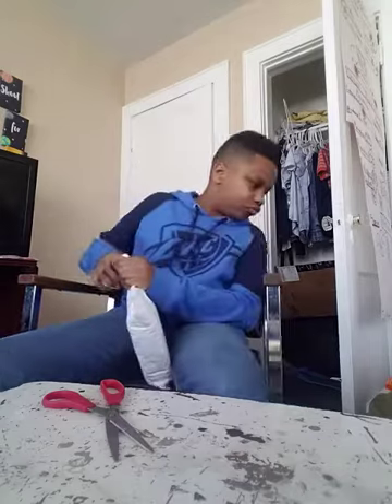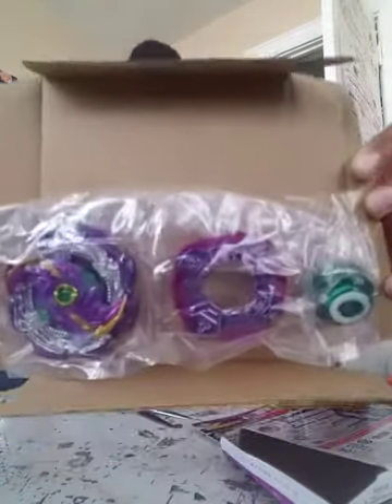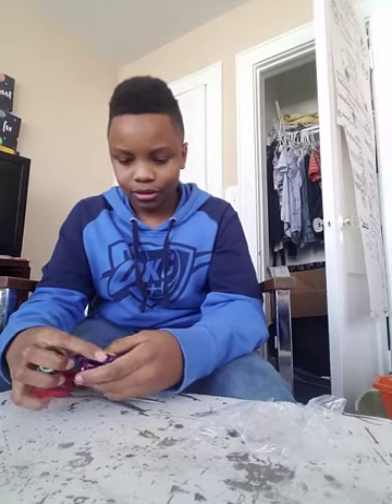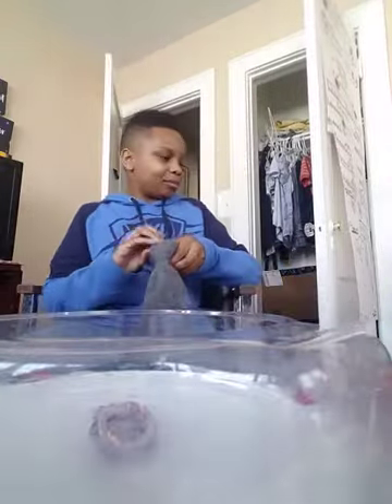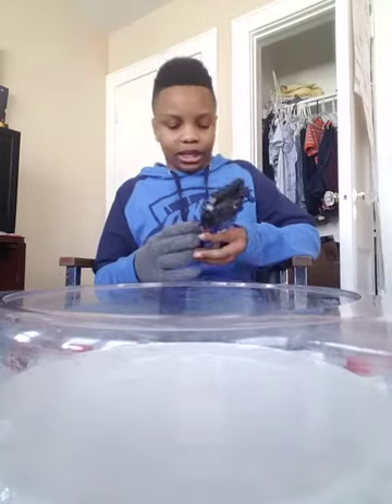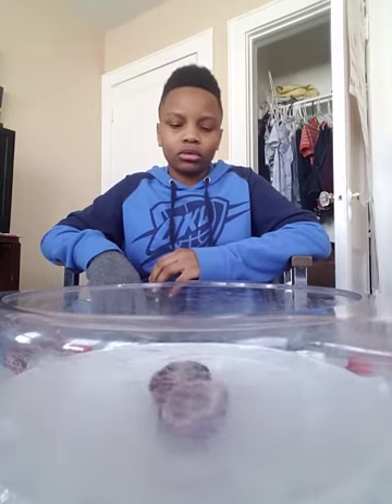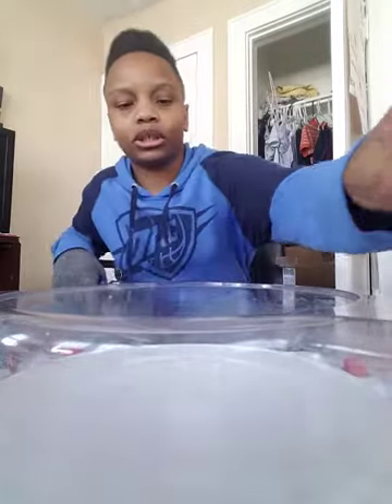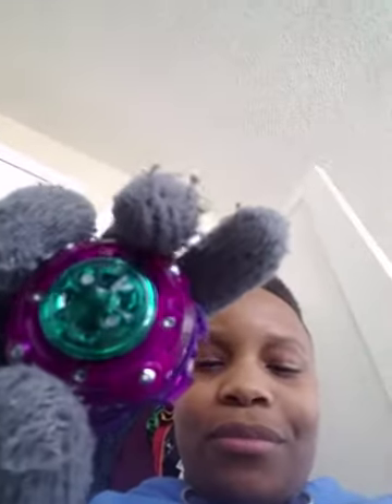WAKIYA! - Jet Wyvern 1D Ar. Js. Unboxing and Test Battles!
ITS FINALLY HERE! We have got Jet Wyvern on our side now! Enjoy the vid!